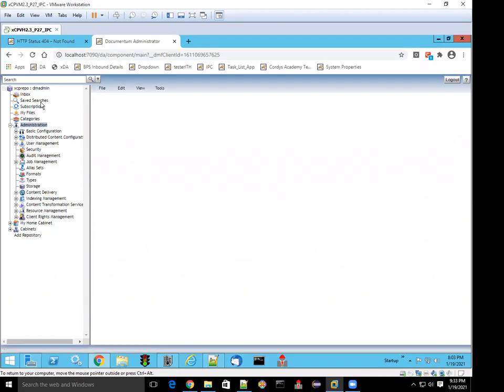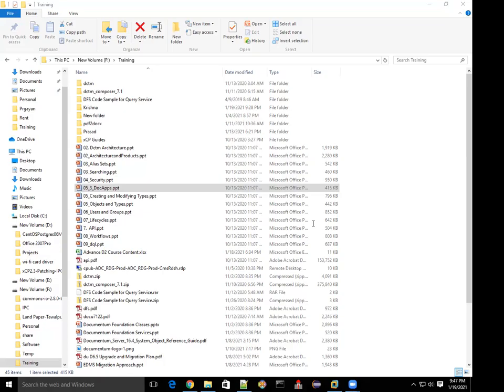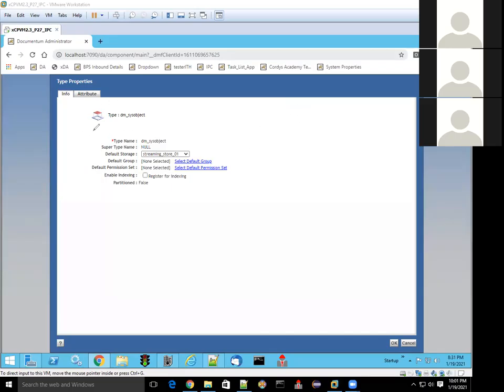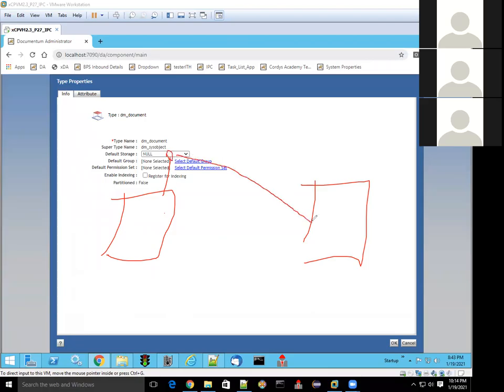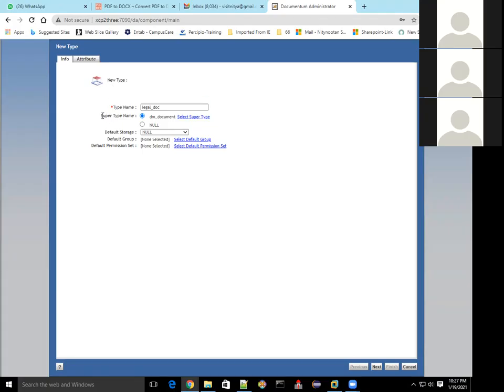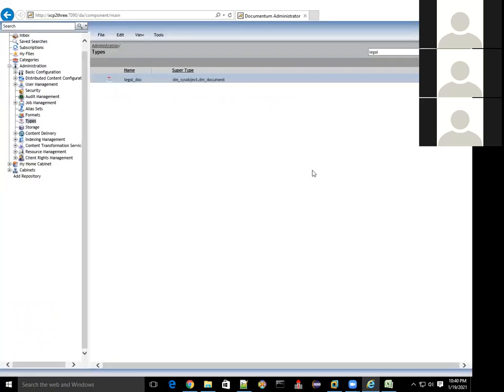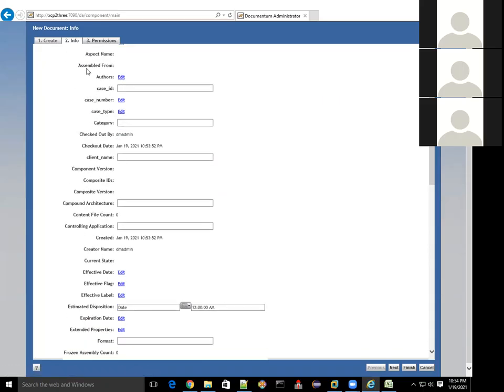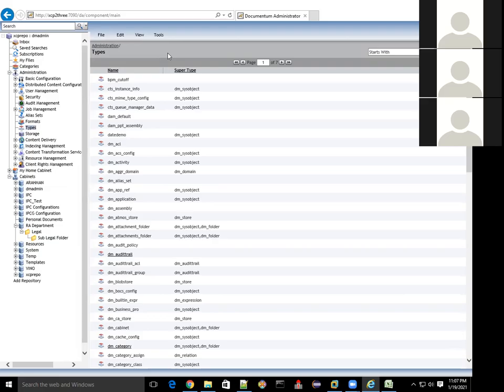Documentum video 5